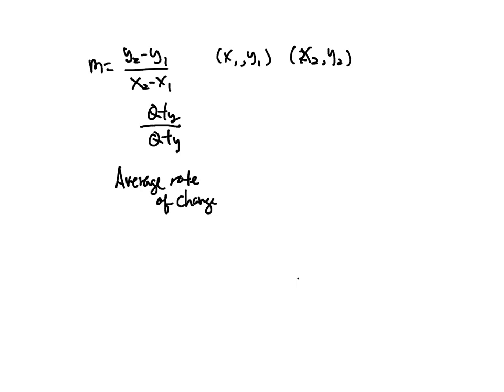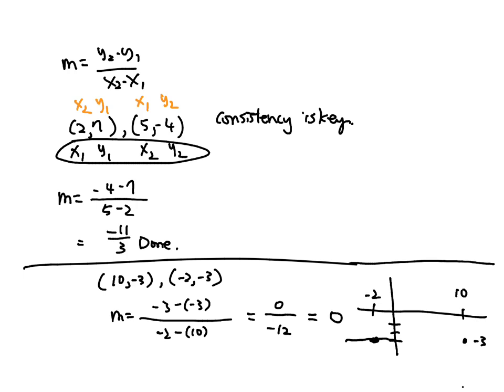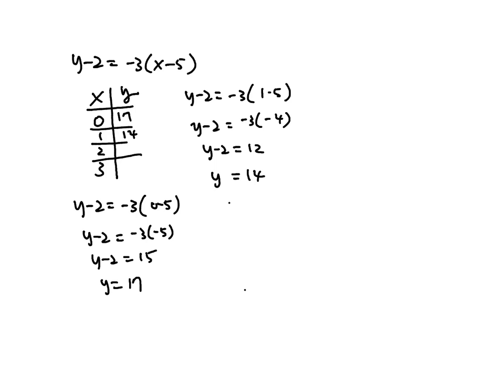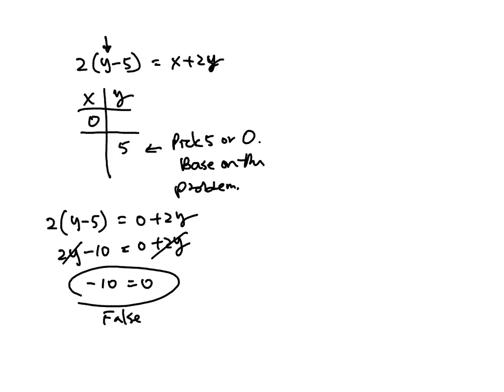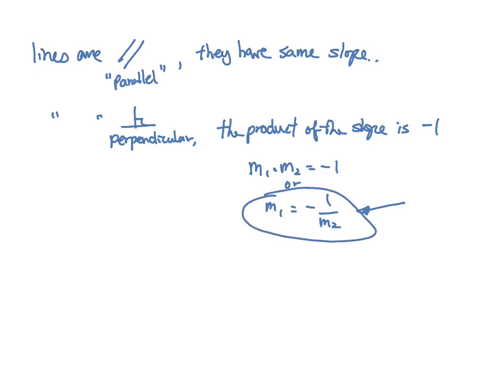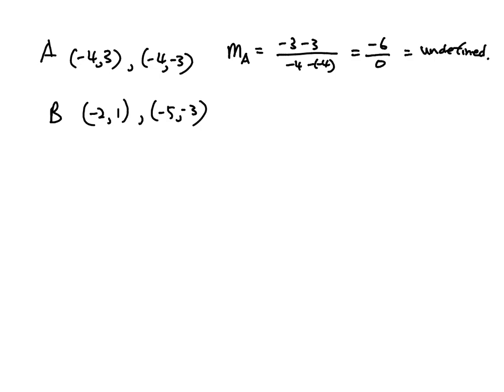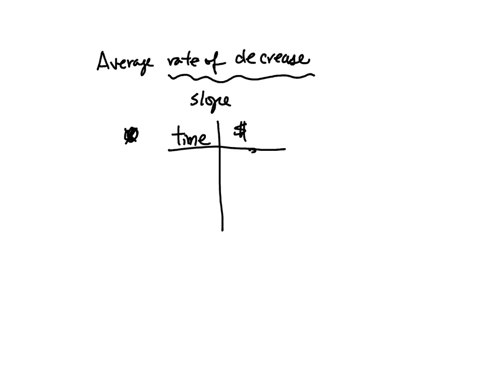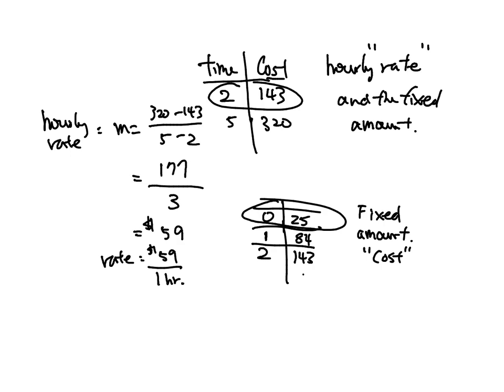MA 110 section 2 3 converted